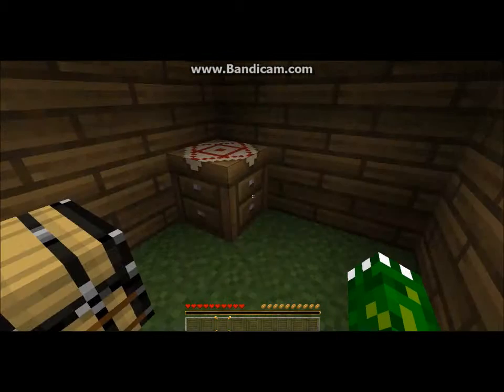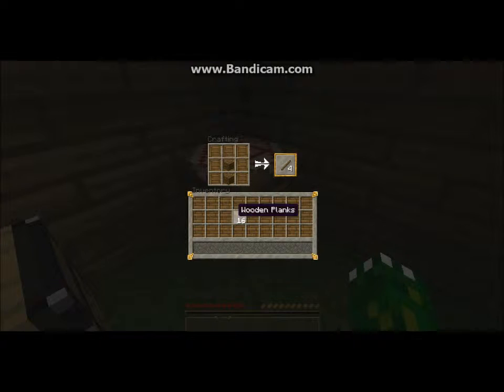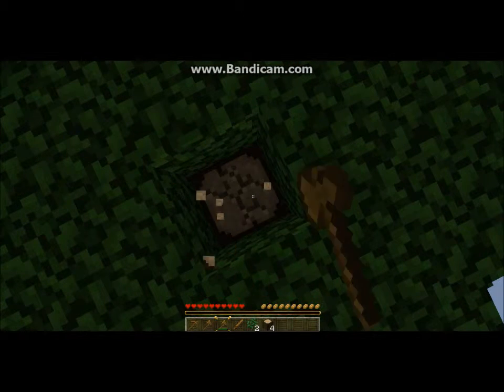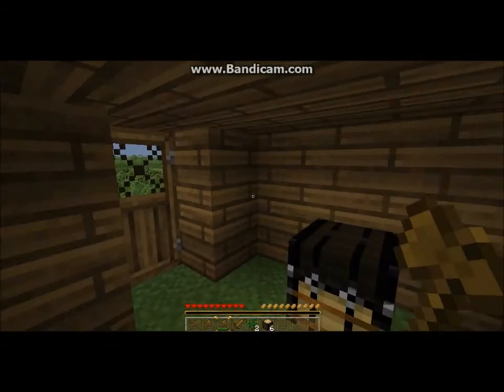Lets play Minecraft! 'first day'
first of this minecraft series